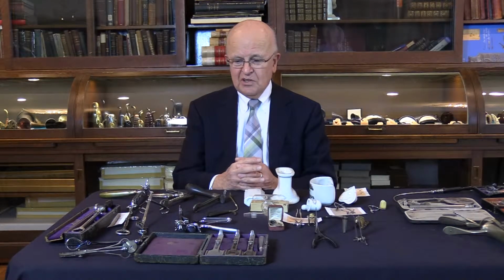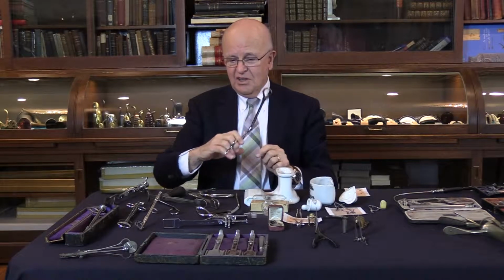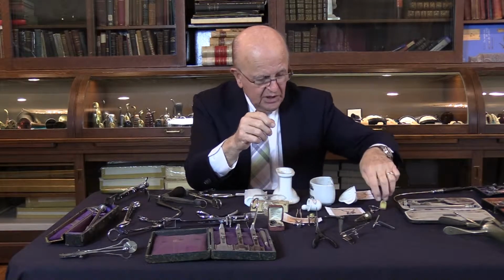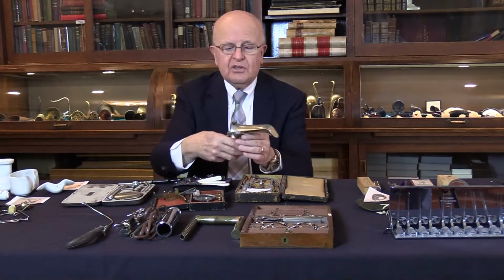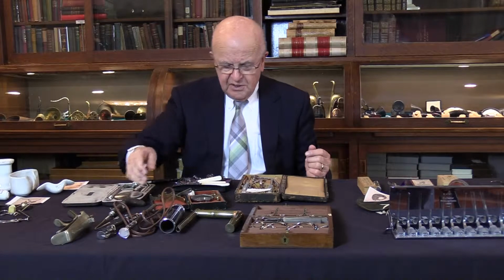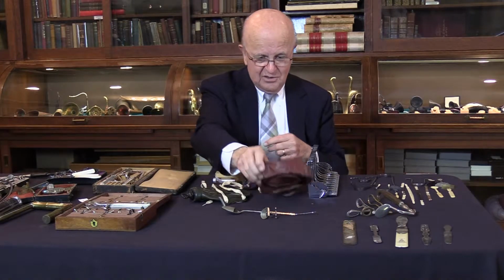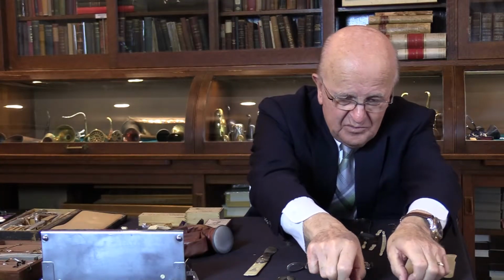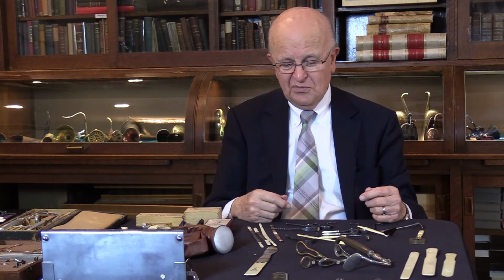Early ENT Instruments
Experience the evolution of instrumentation for ear, nose and throat care through this guided tour at the Touma Ear, Nose & Throat Museum in Huntington, West Virginia.